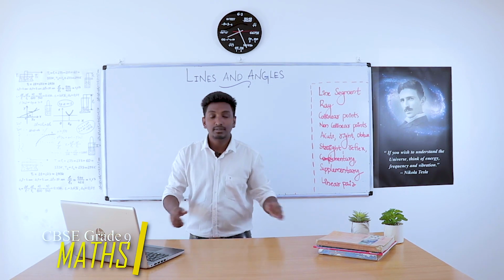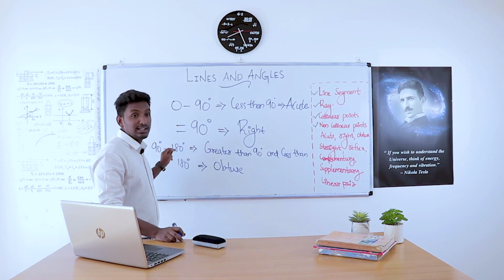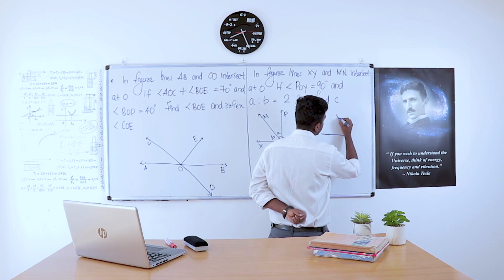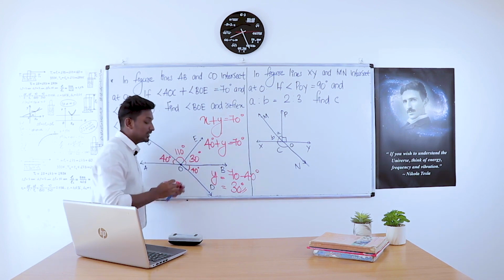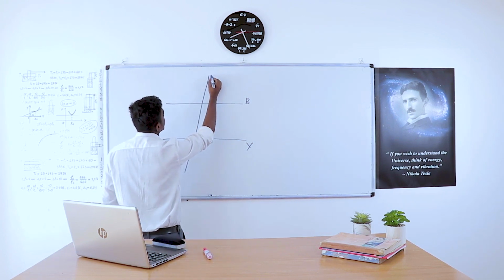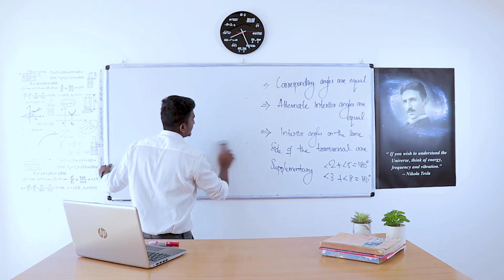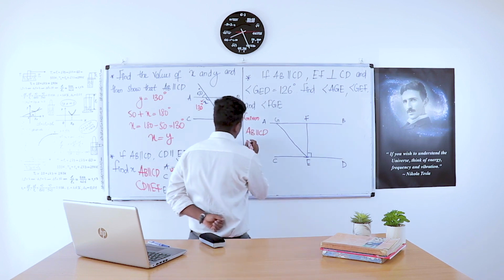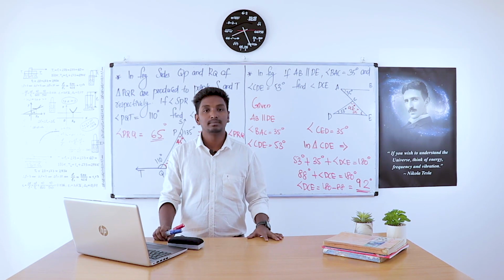Lines and Angles Class 9 | One Shot | NCERT || CBSE